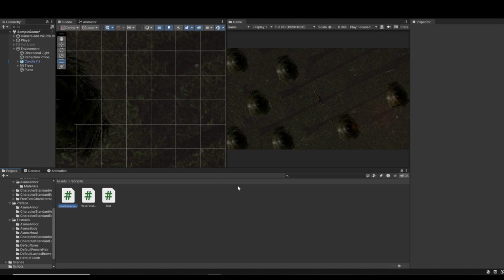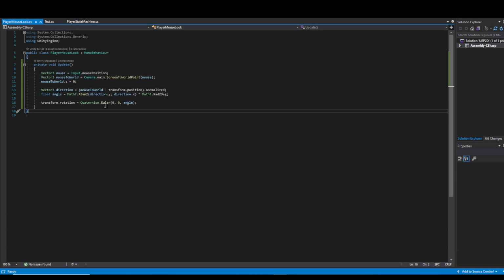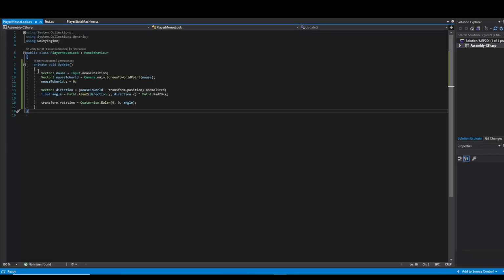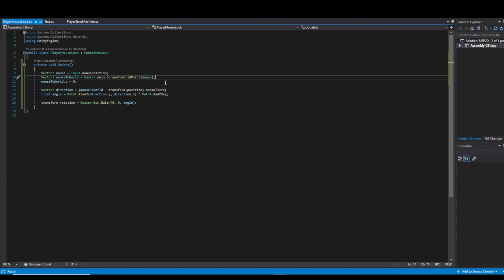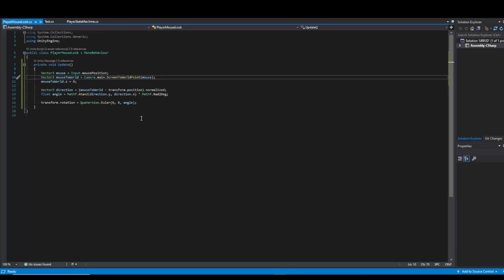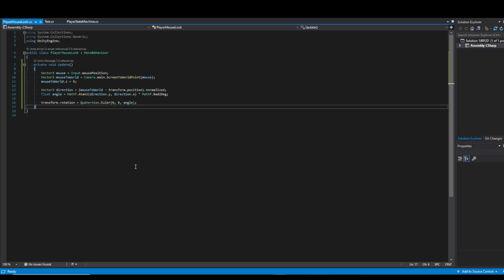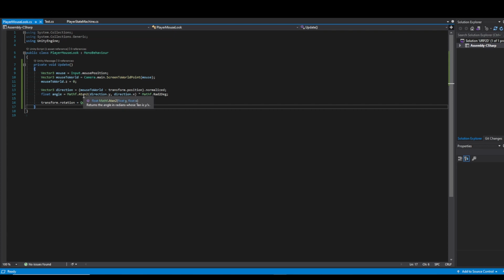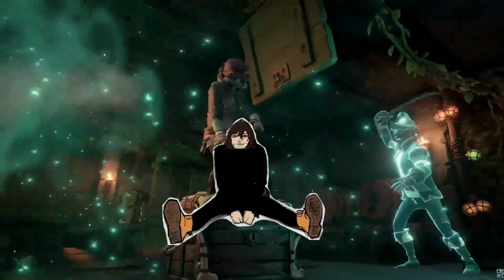Rotate Character to Mouse Position in Unity | Best Methods & Tips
In this video, I demonstrate the best way to rotate a character towards your mouse position in Unity using C#. This tutorial covers essential Unity techniques for game development, focusing on player rotation and mouse input. Hopefully by the end of this guide you have a solid understanding on how to rotate a character towards a mouse.

Topics covered:
- Unity character rotation
- Mouse position tracking in Unity
- C# scripting for Unity
- Game development tips and tricks

Feedback is appreciated! I hope the video was helpful and I promise to improve everything in future videos!